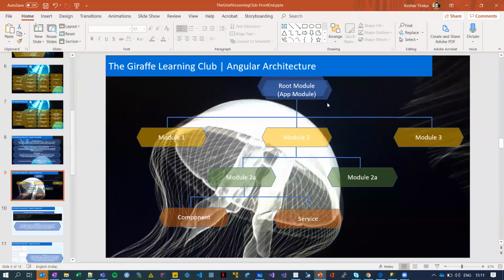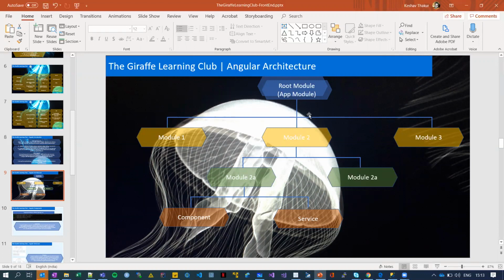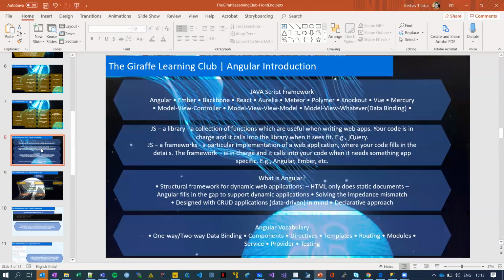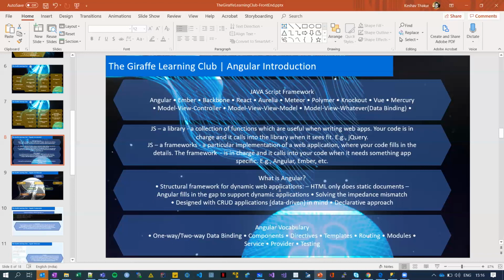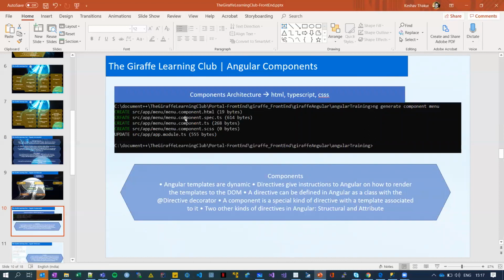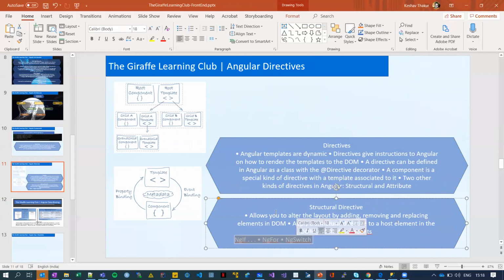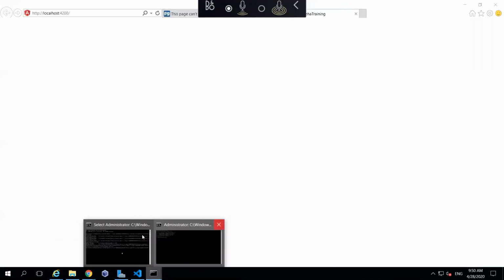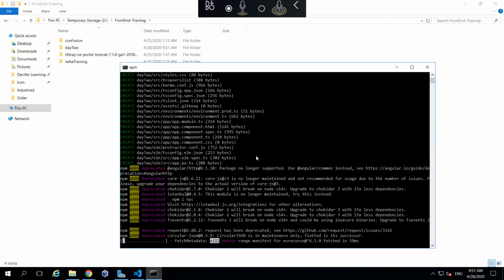Front End Training | Angular Basic, Architecture and new Project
In this video, we will see the Angular CLI Command to start with generating new Angular Project and start serving it.
ng new dayTwo
ng serve --open
Basic Node Packages Installations.

This will help you with taking a start.